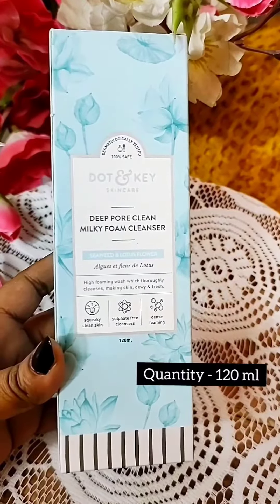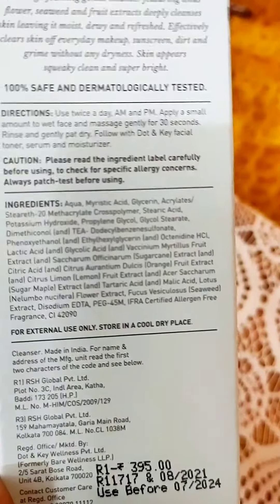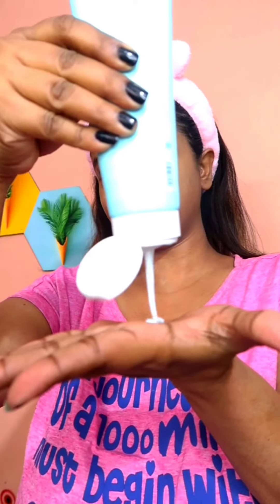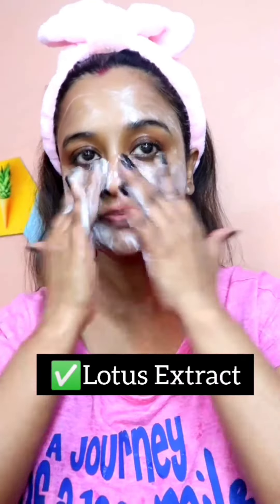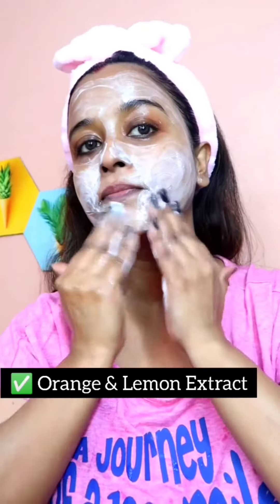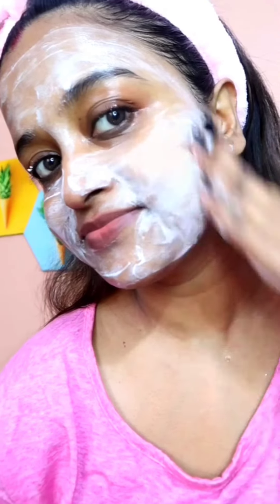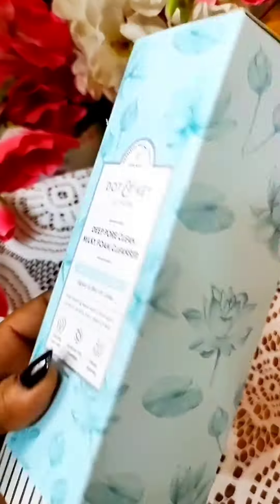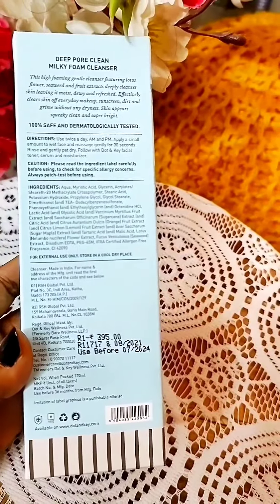Dot & Key Deep Pore Clean Milky Foam Cleanser Review| Foaming Facewash For All Skin Types - Anindita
✅ Buying Link -